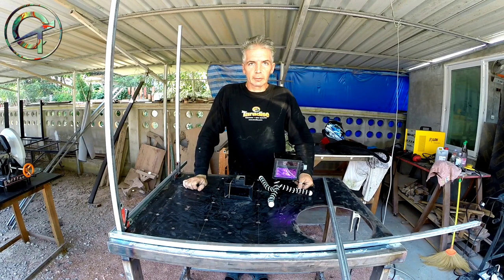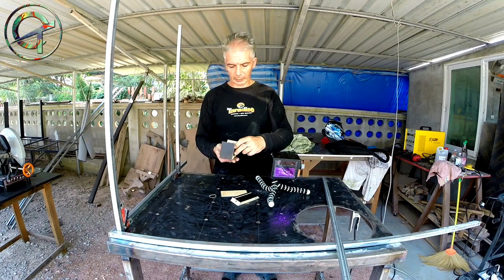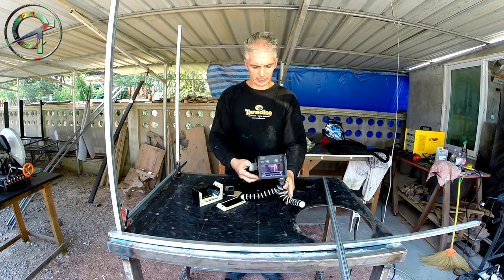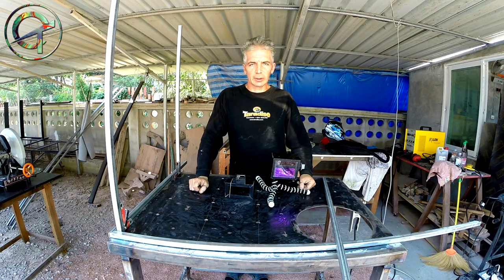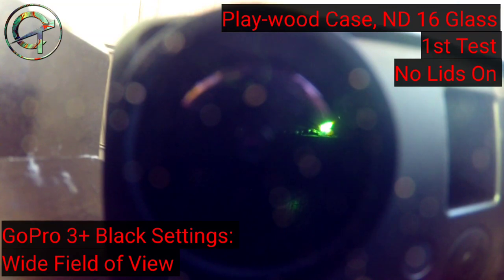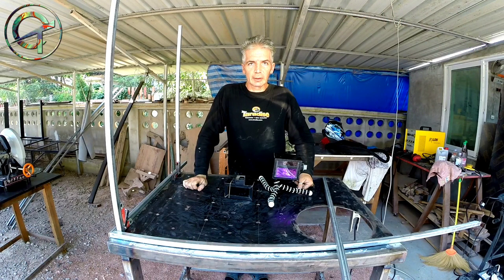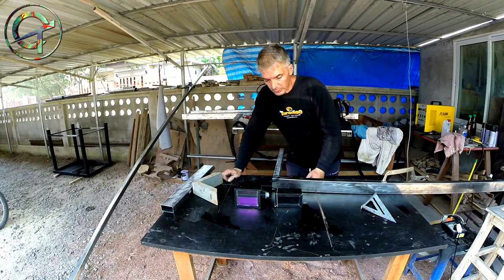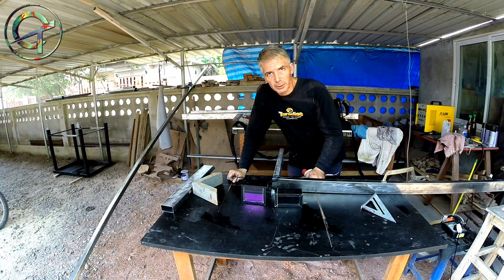Shoot Welding Videos EP-2, Test a ND-16 and an Auto-Darkening glass Cases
In this second episode of my Creative Thoughts series, Shoot Welding Videos, I'm testing  2 cases built in a past episode that hold my gopro camera: the first case with a ND 16 glass from an old style welding helmet, the second with an auto-darkening welding glass that cuts light off once expose to the torch brightness.
And now, with that been said, let's to build some and  let's to have fun with!